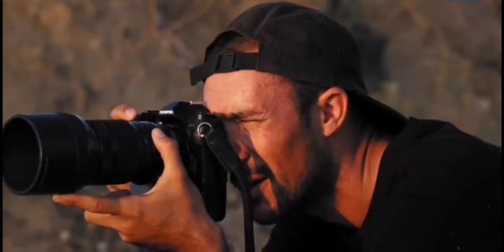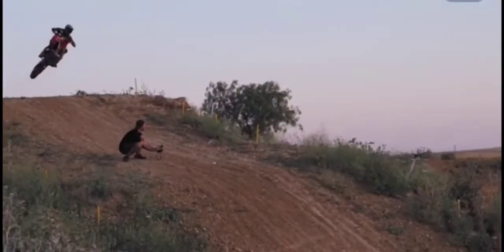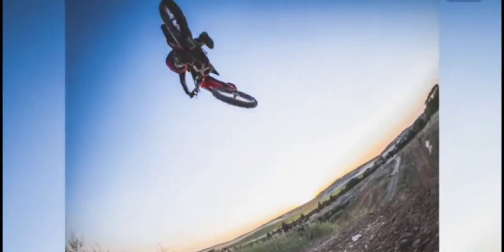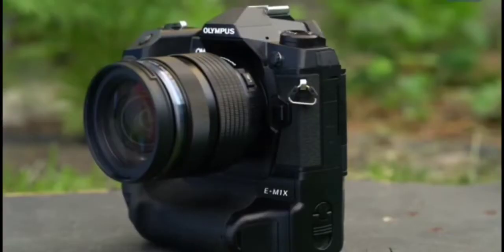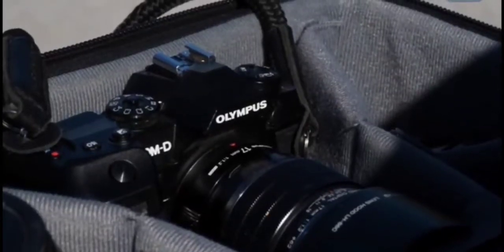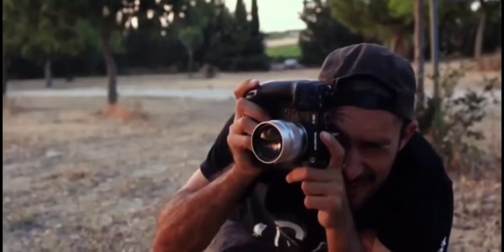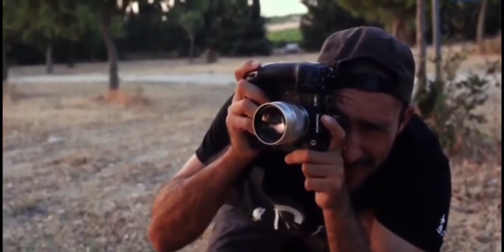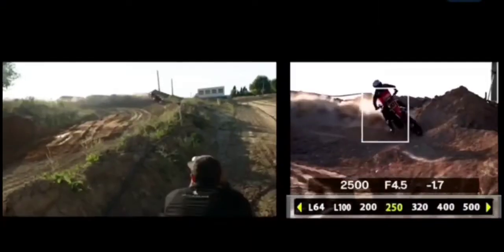Top 5 DSLR Camera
Product 1:
OLYMPUS OM-D E-M1X

Product 2:
OLYMPUS OM-D E-M1 Mark III Black Camera Body

Product 3:
Panasonic LUMIX FZ80 4K Digital Camera, 18.1 Megapixel Video Camera, 60X Zoom DC VARIO 20-1200mm Lens, F2.8-5.9 Aperture, Power O.I.S. Stabilization, Touch Enabled 3-Inch LCD, Wi-Fi, DC-FZ80K (Black)

Product 4:
Panasonic Lumix G7 4K Digital Mirrorless Camera Bundle with Lumix G Vario 14-42mm and 45-150mm Lenses, 16MP, 3-Inch Touch LCD, DMC-G7WK (USA Black)

Product 5:
Fujifilm X-E3 Mirrorless Digital Camera, Silver